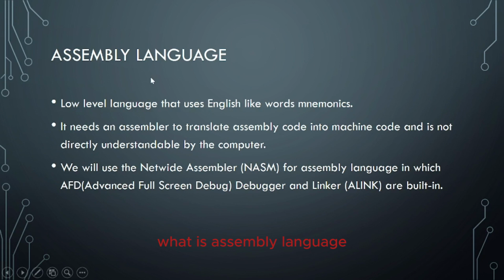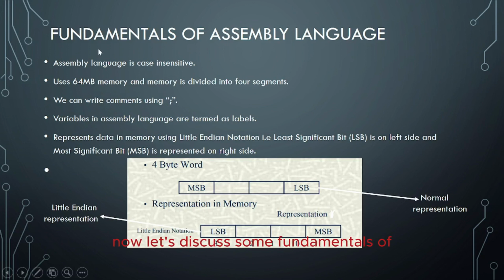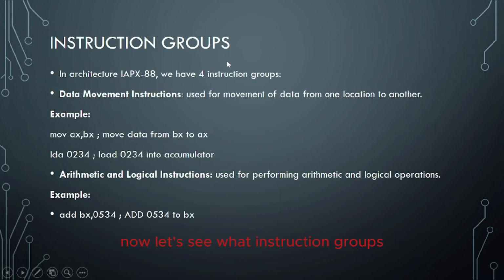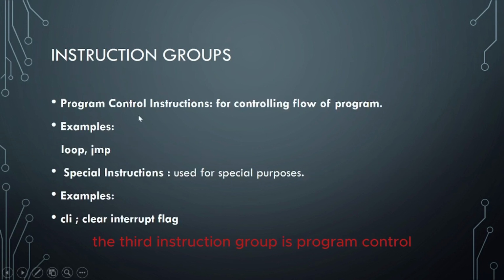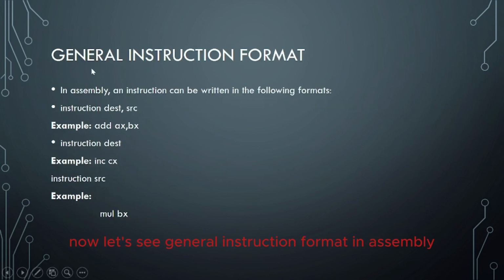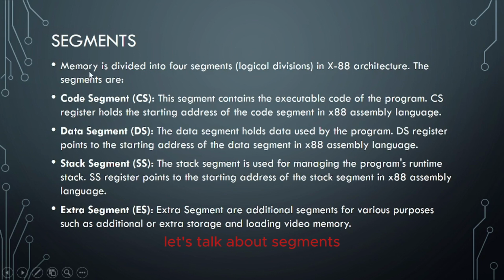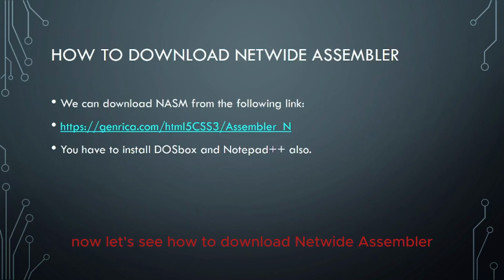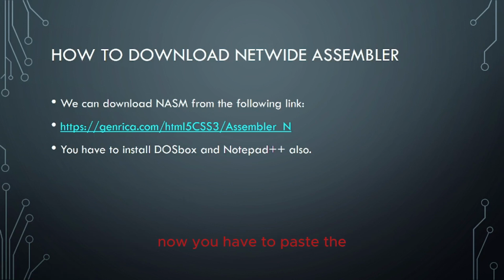COAL lec 3- Introduction & Fundamentals to Assembly Language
This lecture is all about Fundamentals of Assembly language that a beginner must know before starting coding in assembly language. This lecture covers all important points about assembly language and a guide how to download assembler. I hope this will help you a lot.
For downloading NASM, you can read my vlog as a guide (copy and paste this link into browser):

Thanks!